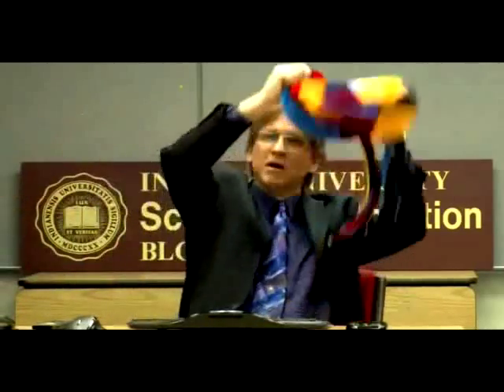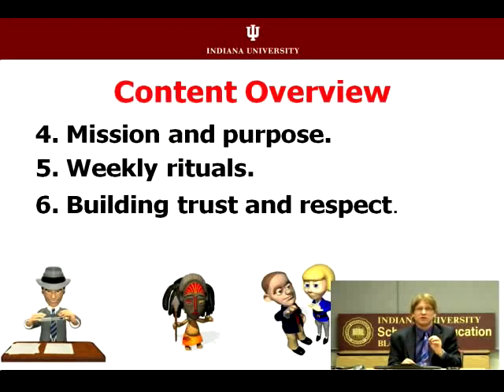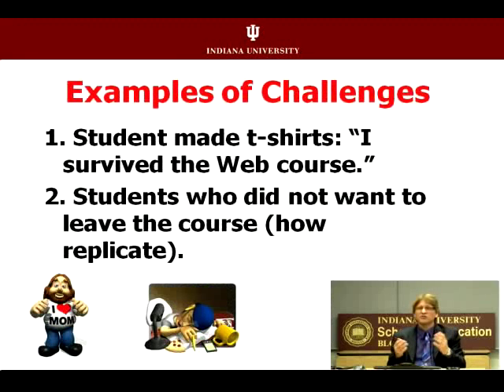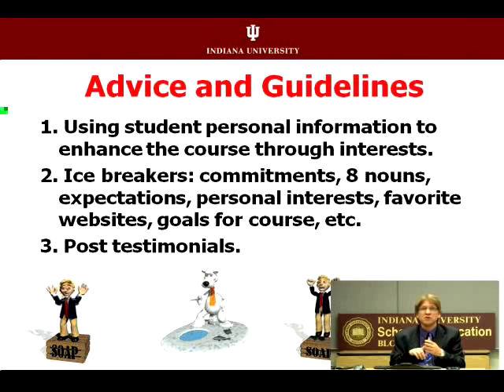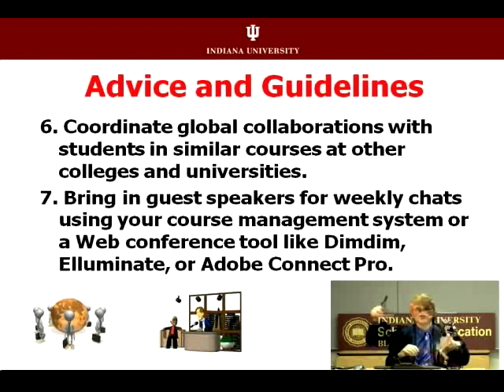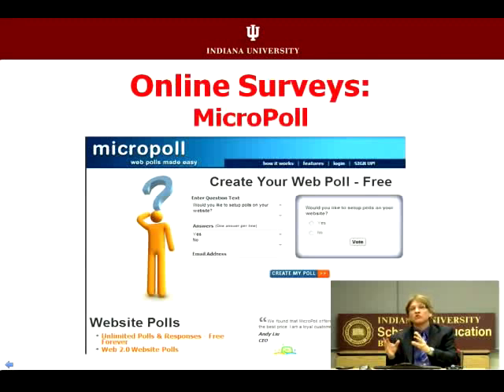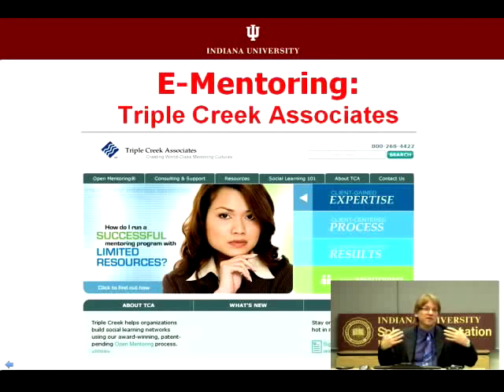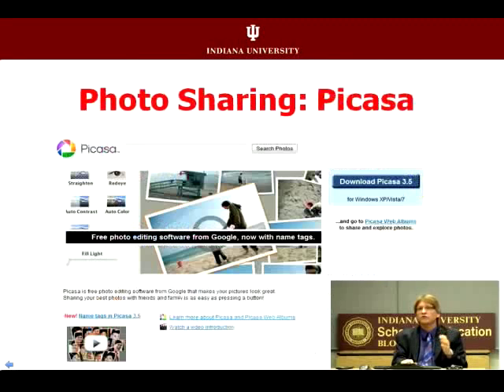6. Building Community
In the segment "Building Community", Dr. Bonk talks about course components and general approaches that can be used to create an online class community. Topics and examples address class participation, group activities, and benefits of community.

Resources

General Links

What is the Connect Meeting Service?